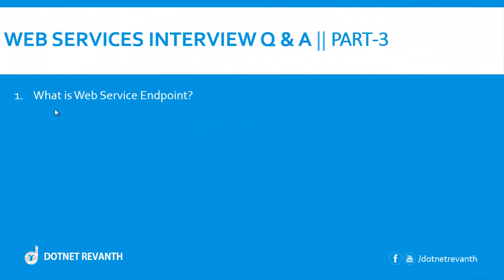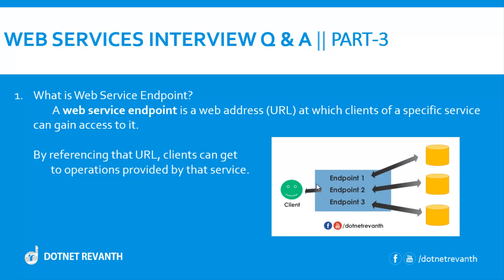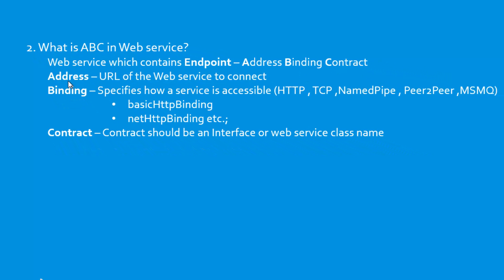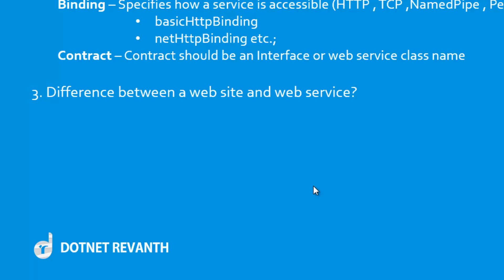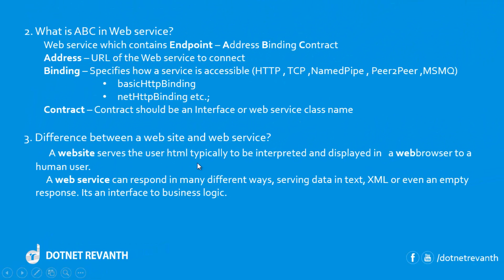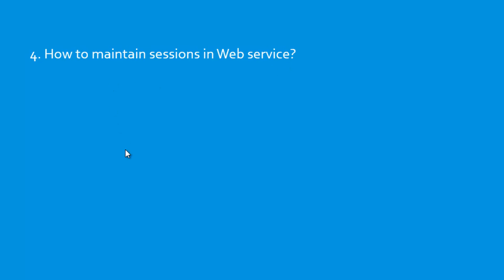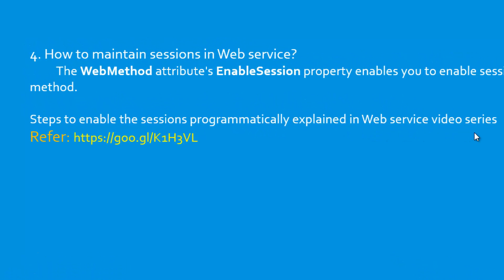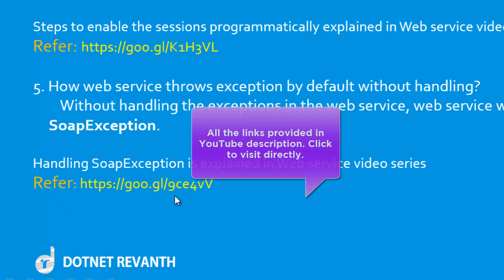Web Services Interview Questions & Answers || Part-3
Top 5 Web services interview questions and answers Part-3

Synopsis:
Q1. What is Web Service Endpoint?
     Ans:       A web service endpoint is a web address (URL) at which clients of a specific service can gain access to it.
Q2. What is ABC in Web service?
     Ans:       Web service which contains Endpoint – Address Binding Contract
Q3. Difference between a web site and web service?
Q4. How to maintain sessions in Web service?
Q5. How web service throws exception by default without handling?

Reference Links:
1. Steps to enable the sessions programmatically explained in Web service video series
2. Handling SoapException is explained in Web service video series